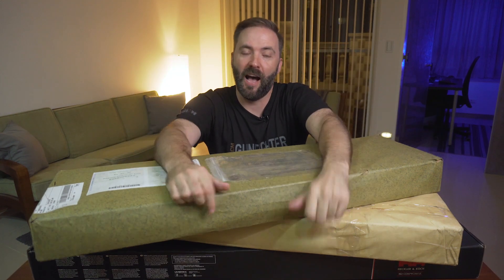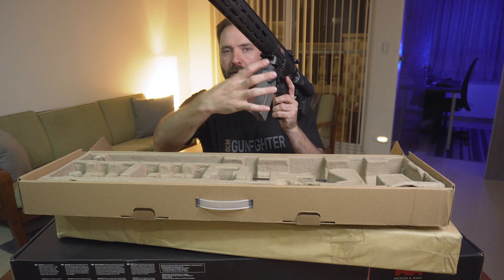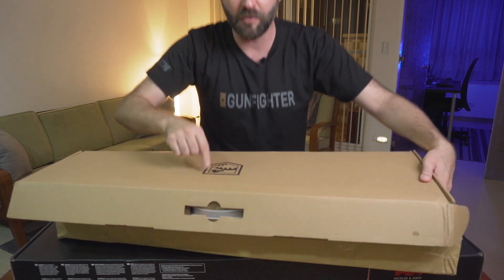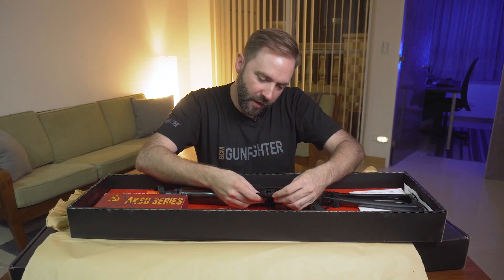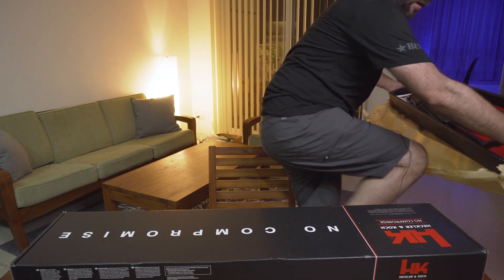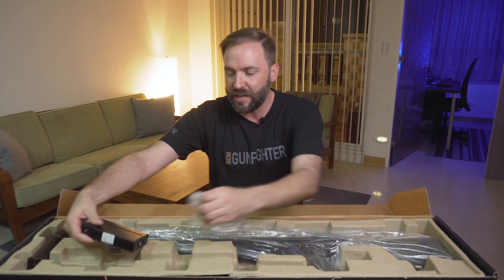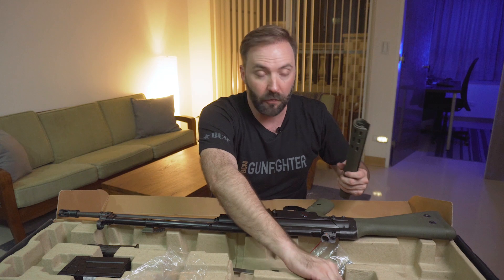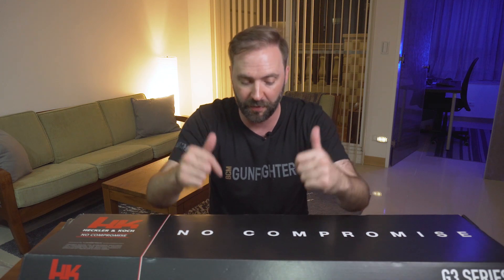Triple Airsoft Gun Unboxing from Evike: Sharps Bros, Bolt & WE G3 GBBR!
Official Airsoftology product Unboxing.

Umarex WE G3 - Link will be available here when it releases